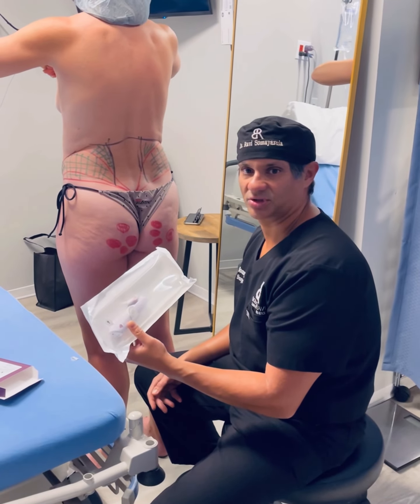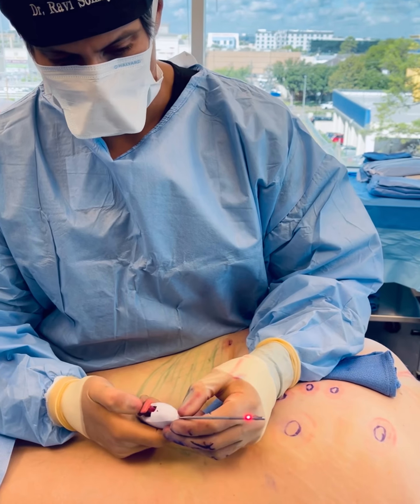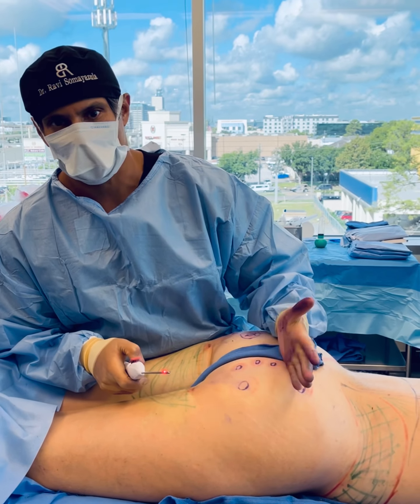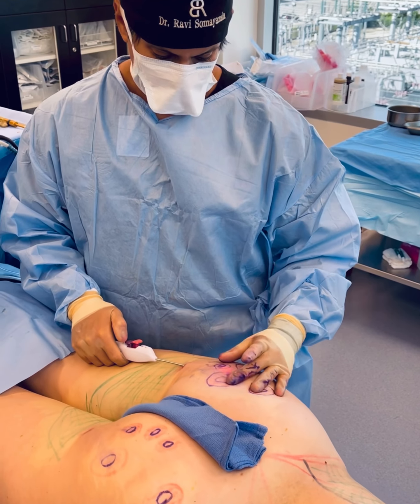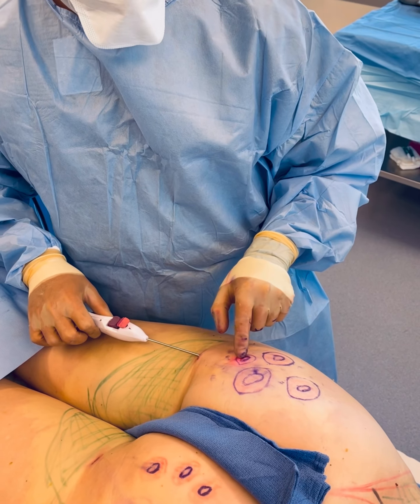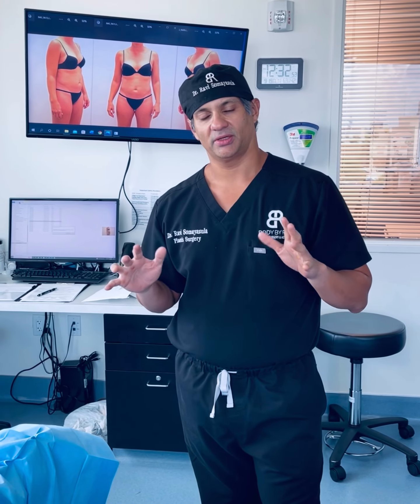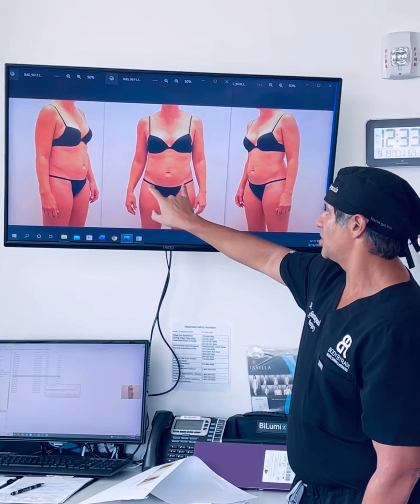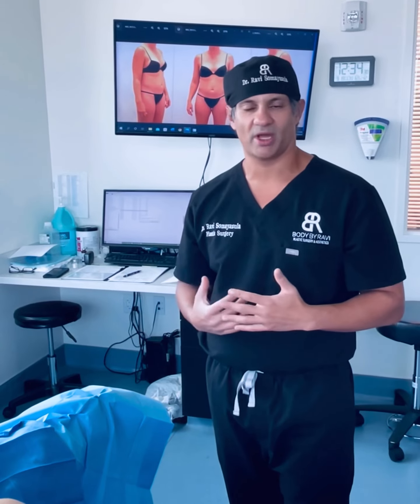Plastic Surgeon Dr. Ravi discusses how to treat stubborn cellulite with Aveli in Houston, Texas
Tired of stubborn cellulite? Discover how Aveli, a game-changing treatment designed specifically for women, can help you reduce cellulite and regain your confidence! In this video, we'll demonstrate the incredible results achieved by treating cellulite with Aveli, a minimally invasive, FDA-cleared solution.

Learn about the key benefits and value of this breakthrough single treatment, which can transform the appearance of your skin in no time. Don't miss out on this opportunity to see Aveli in action and understand why it's the ultimate solution for reducing cellulite.